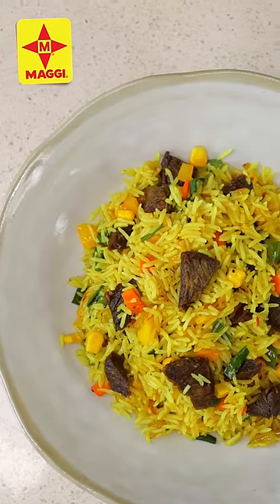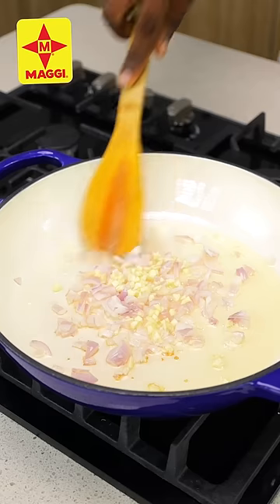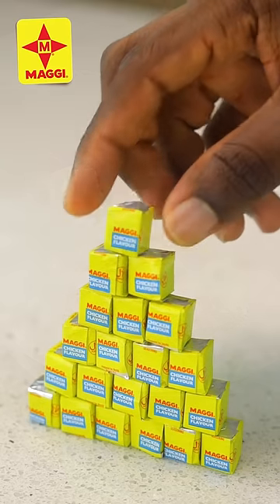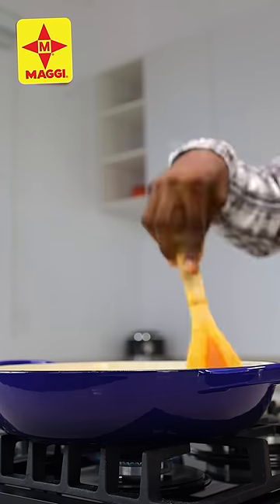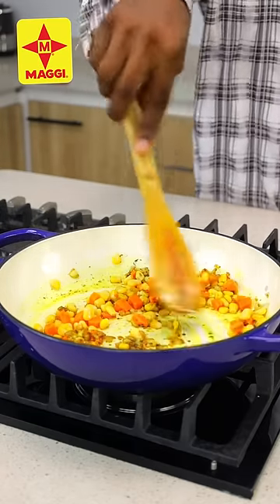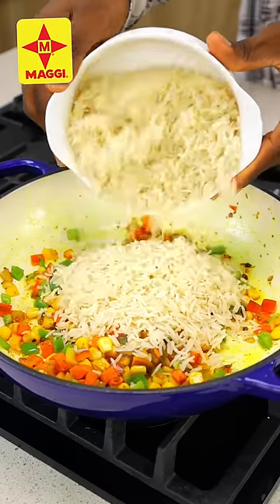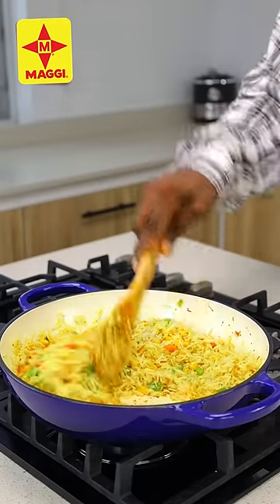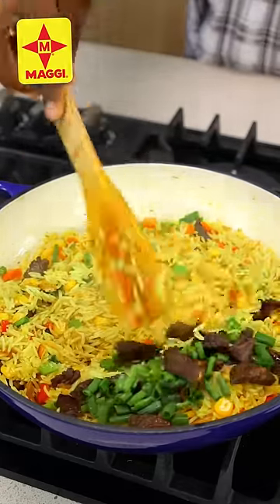Naija Man's Guide to a Tasty Fried Rice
This is your sign to leave thyme and curry alone and make this fried rice that’s absolutely delicious!

What do you think about the spices used to replace thyme and curry in this recipe? Is this something you’d love to try or you want to stick with what you are used to? 👀

Recipe:
3 Tbs Vegetable oil
- 1 small sized onion
- 1 clove garlic
- Ginger ( optional )
- 1/2 tsp turmeric powder
- 1 tsp dried oregano
- 1/2 tsp all purpose seasoning
-  Maggi Chicken seasoning
- 1 small carrot
- 1/4 cup sweet corn
- Bell peppers
- 1 cup cooked rice ( basmati)
- Beef
- Spring onions